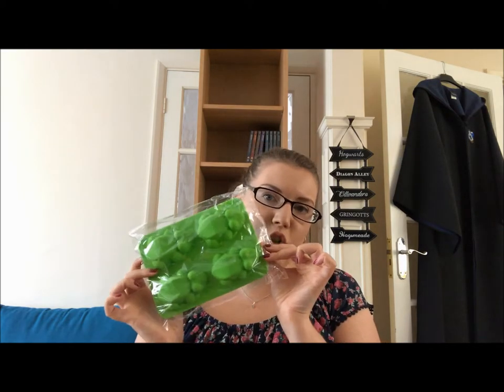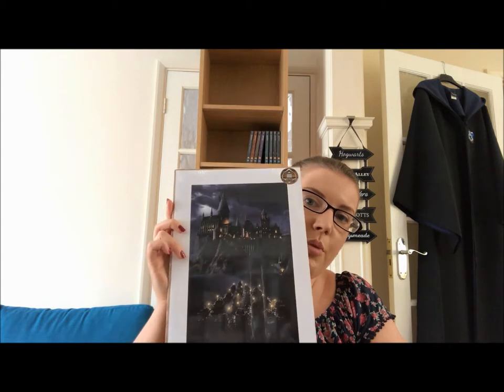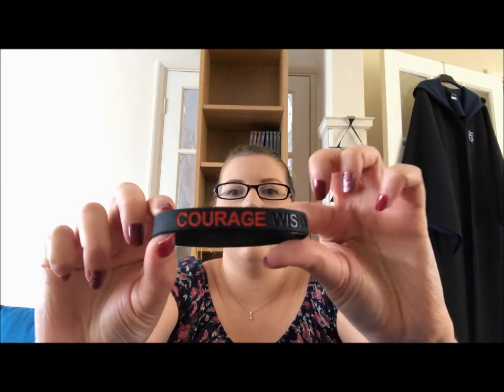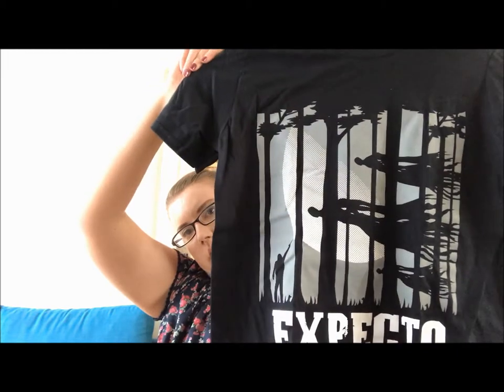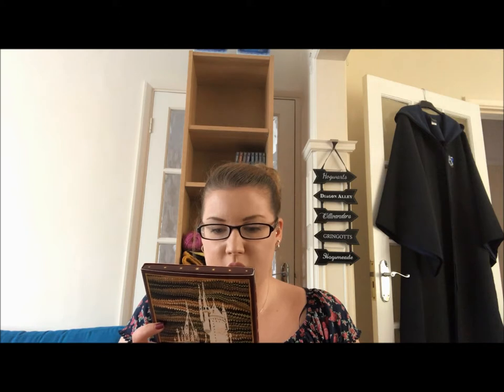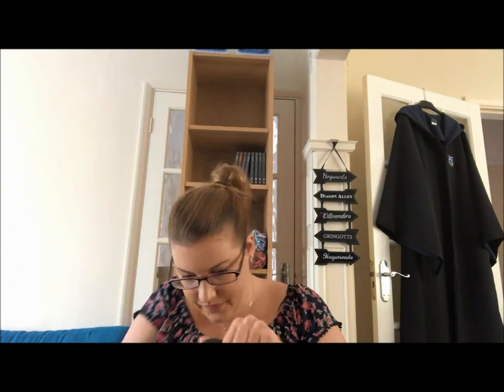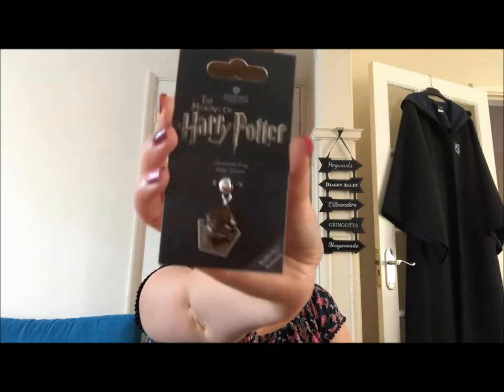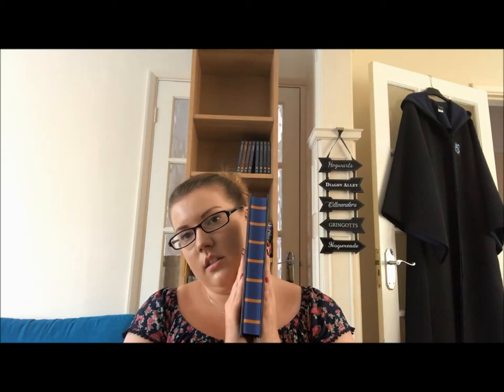World of Wizardry May 2017 Unboxing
The next instalment of the World of Wizardry Geek Gear box containing Harry Potter/World of Wizardry items. Boxes are £19.99 plus postage within the UK, but I also believe they deliver internationally too.

Also includes hauls from the House of Minalima and the Harry Potter Studio Tour.